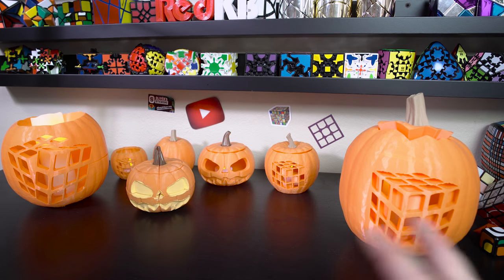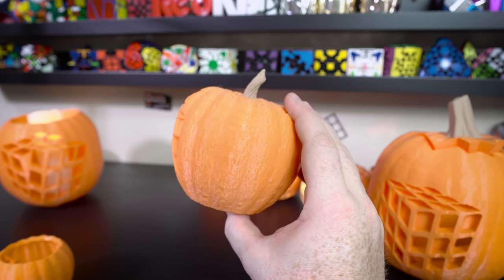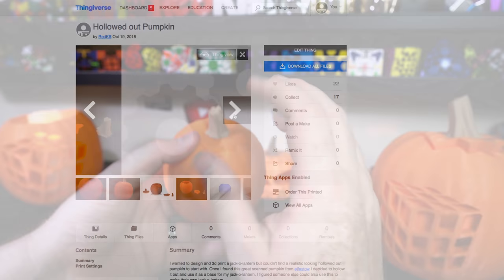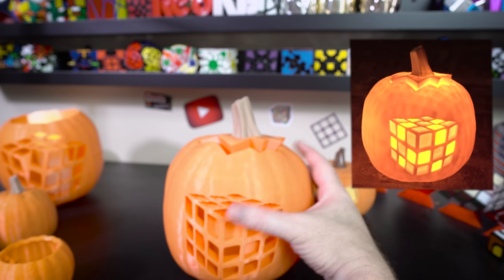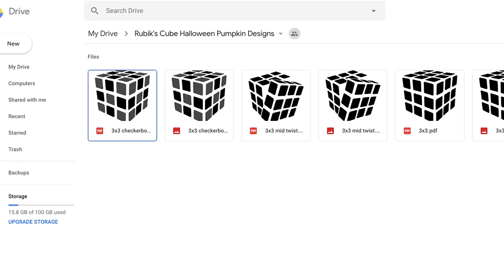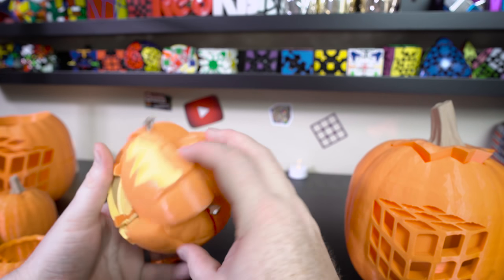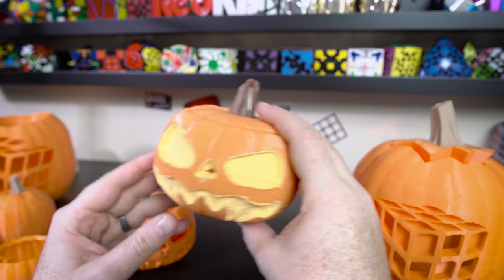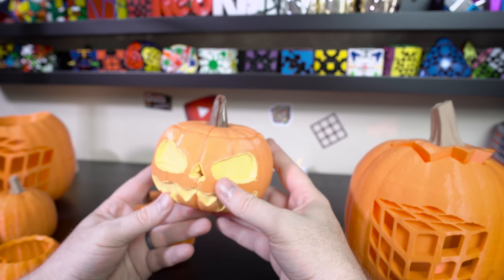Cube Pumpkins and 2x2 Spooky Jack-o-lantern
Tag me on instagram if you carve a Cube in your halloween pumpkin!